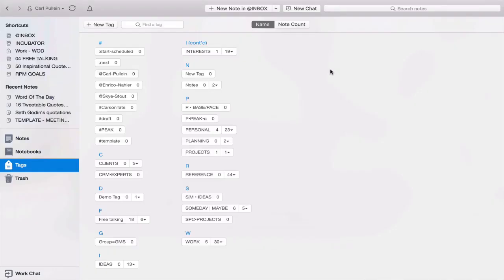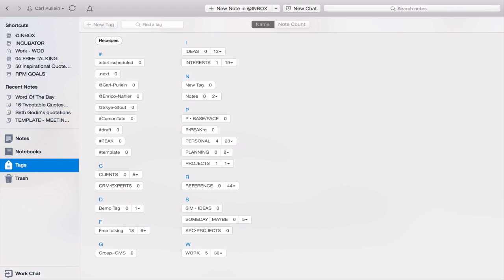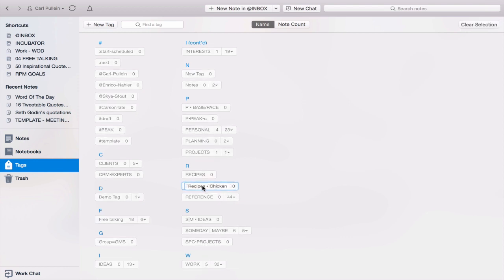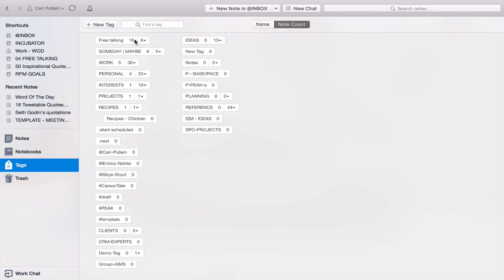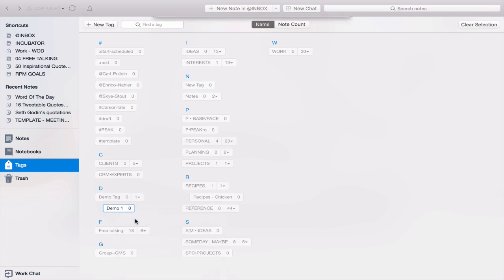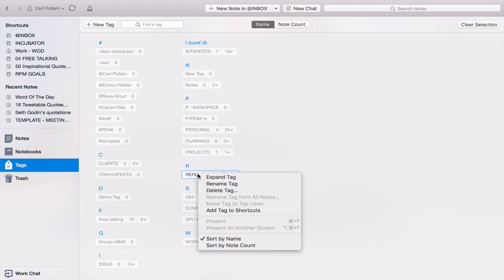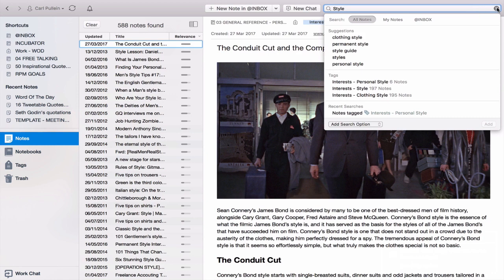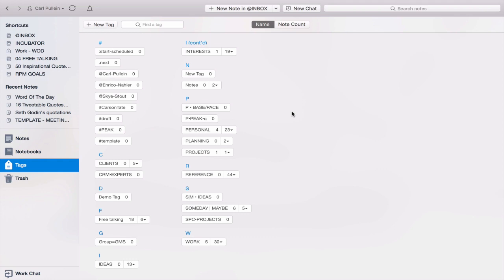Working With Evernote | Ep 52 | All The Little Things You Can Do With Tags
In this week’s episode, I show you just some of the wonderful things you can do with the tags in Evernote.